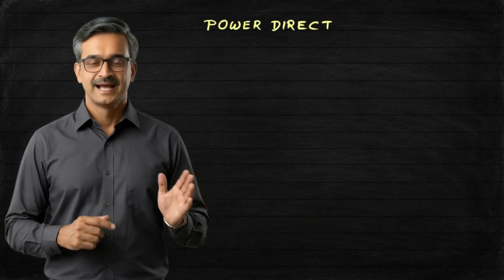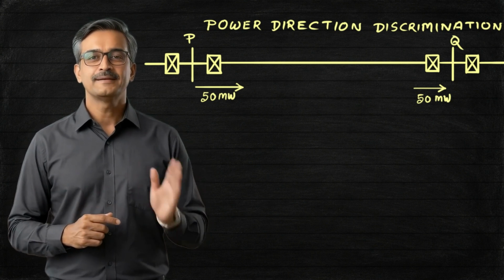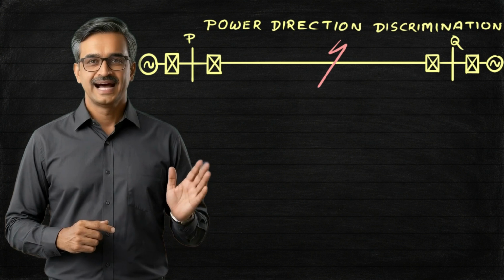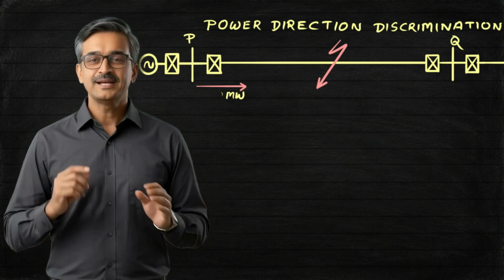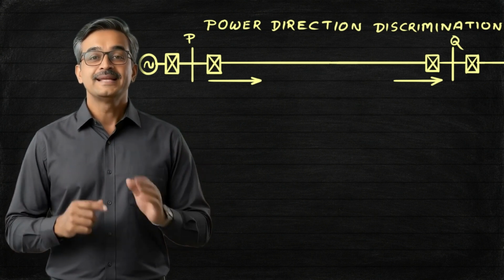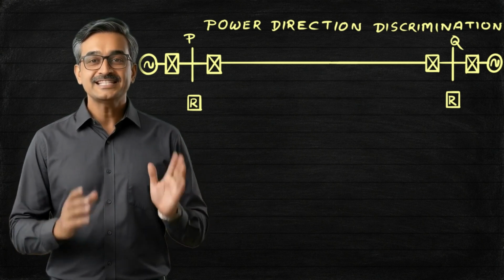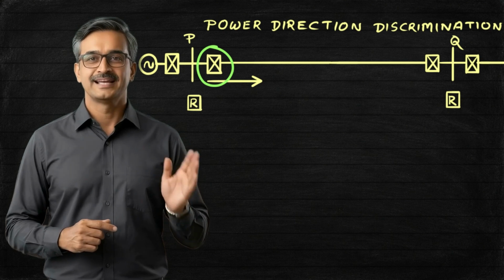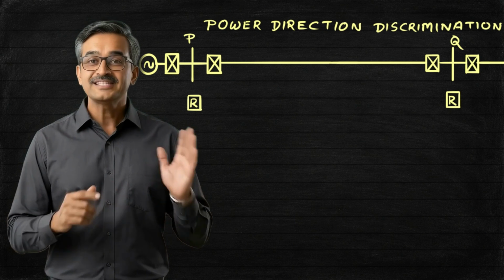Power-Direction Comparison Discrimination Explained | Unit Protection Principle of Power System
In this lecture, we explore Power-Direction Comparison Discrimination, one of the important unit protection schemes used in transmission line protection.

Unlike current differential or voltage differential protection, this method determines whether a fault is inside or outside the protected section by comparing the direction of fault power at both ends of the transmission line using directional relays.

In this video, you'll learn:
What is Power-Direction Comparison Discrimination?
Why direction of power flow is more important than magnitude
Working principle of directional relays
Normal load condition
External fault operation
Internal fault operation with sources at both ends
Internal fault operation with a single-end source
Why the scheme trips only for internal faults
Practical numerical examples
Advantages and limitations of Power-Direction Comparison Protection
Applications in transmission line protection

This lecture is explained in simple English with practical examples, making it easy to understand for students and practicing engineers.

This video is useful for:
GATE Electrical Engineering aspirants
PSU Exam preparation
SSC JE
Diploma Engineering students
Protection & Control Engineers
Substation Engineers
Utility Professionals